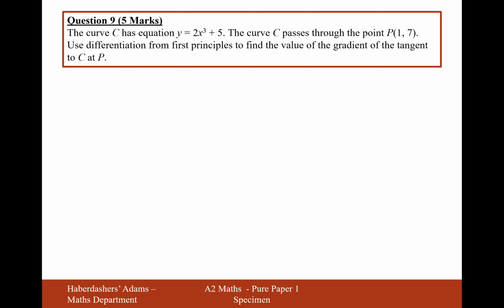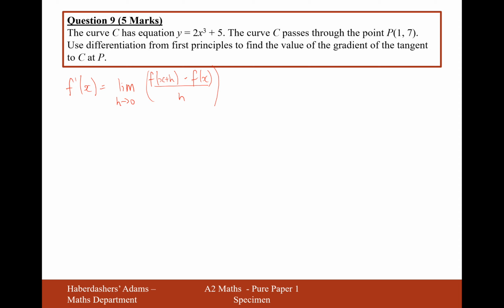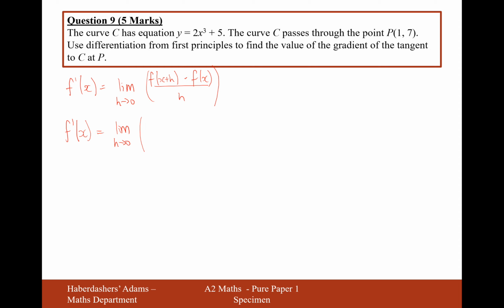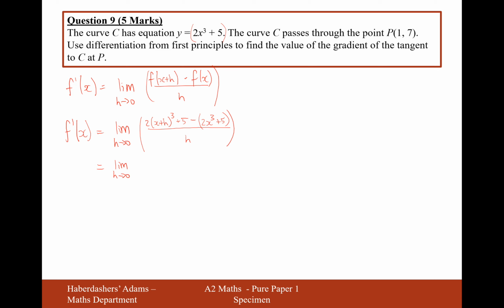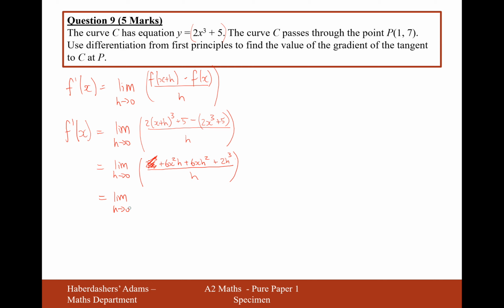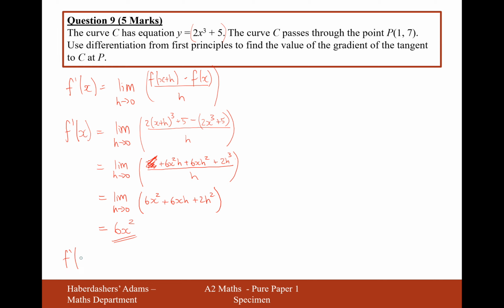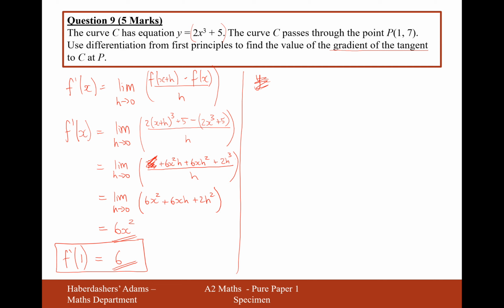A2 Maths - Pure - Specimen Paper 1 - Q9